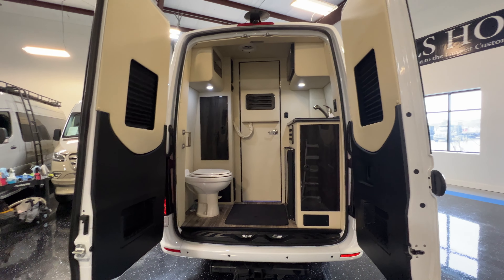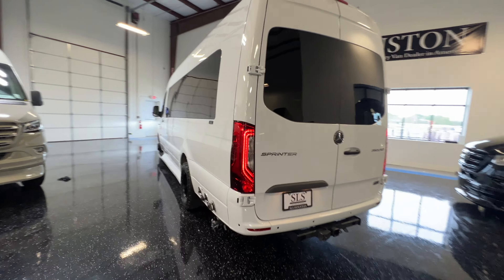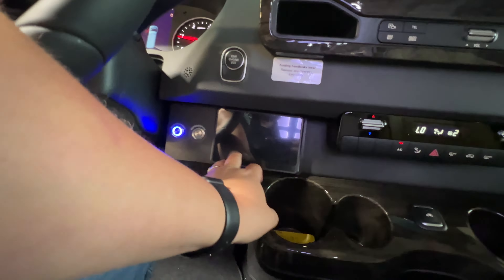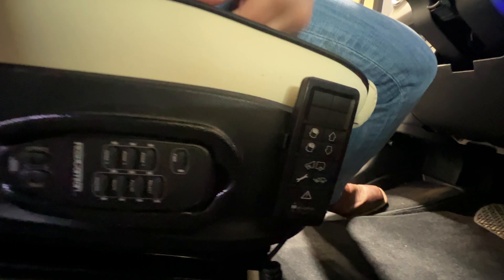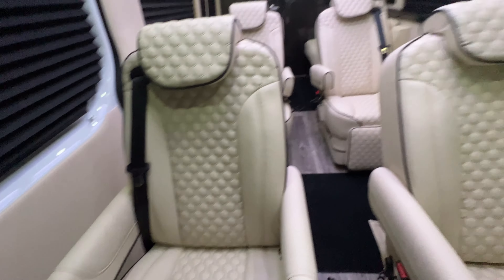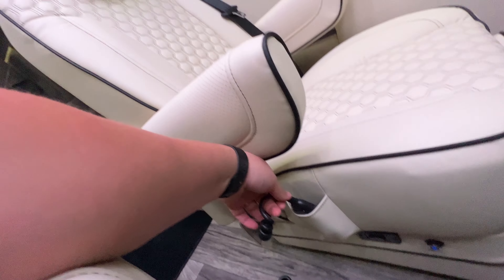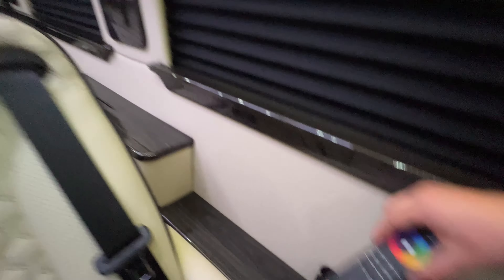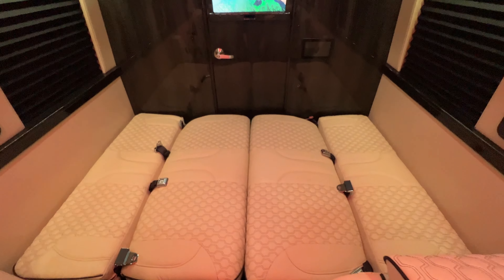New 2024 Midwest Automotive Designs Daycruiser D6 #13942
Midwest Automotive Designs Daycruiser Class B diesel D6 highlights:

    Six Captain's Chairs
    Sofa/Foldout Beds
    Ten Seatbelts
    Private Toilet Room

Load up the family or your group of friends in this Daycrusier Class B diesel van which includes six captain's chairs and two sofa/foldout beds with a total of ten seatbelts. Now imagine where everyone will sit while enjoying the luxurious interior, the comfortable seating, and the beautiful highway scenery. Once at your destination, you can all watch movies and shows on the LED HDTV for some down time and eat snacks and meals cooked in the 110V microwave. Your guests will surely enjoy using the wireless head phone system while relaxing on the Maybach-style seating. Don't forget about the convenient private toilet room with sink. There is also a refrigerator beneath the sink for cold drinks and snacks. Come see how this model will fit your traveling needs.

With any Daycruiser Class B diesel motorhome, you will enjoy the modern technology that has been included, like the satellite prep TV, the Blu Ray DVD/CD player, the multiple 12V USB chargers and 110V outlets, and an upgraded audio system. Store additional items that you need to bring with you in the rear lighted luggage storage space and enjoy a thoroughly comfortable interior that is made possible by the complete insulation package. The hand-rubbed custom-made high-gloss wood package offers a stylish finish, plus the many upgraded features make any Daycruiser Class B diesel by Midwest Automotive Design the perfect Sprinter RV for all your needs. And if you plan to go off the beaten path, the optional 4x4 chassis upgrade will be a perfect choice, plus there are many other options you can add for even more comfort.
Options:

    All Terrain Tires With Black Wheels
    Molded Low Front Spoiler
    Heat & Massage On All Captain Seats
    4 Camera System With Dash Monitor
    Wireless Internet Router & Apple Tv
    Air Ride Suspension Upgrade
    M-Series Hexagon Seating
    Color Changing Maybach Ceiling